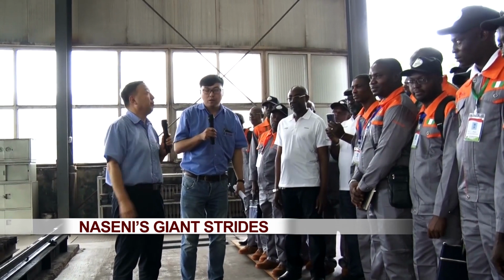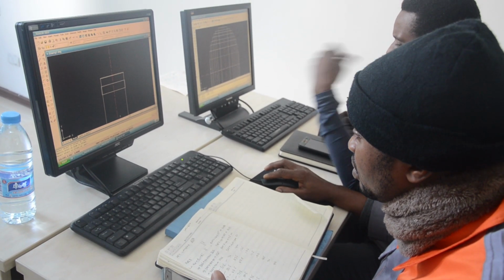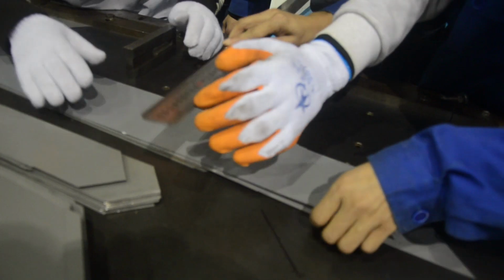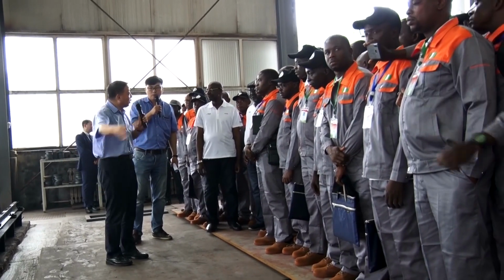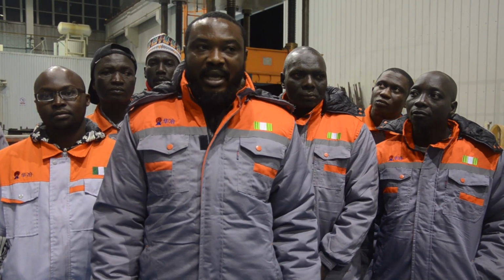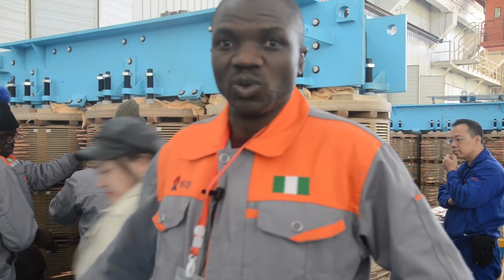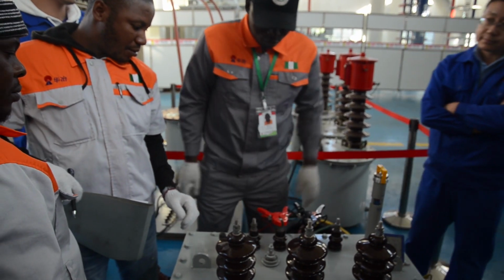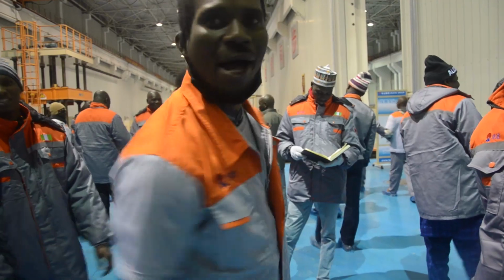NASENI Trains Sixty Transformer Production Engineers -Part 2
NASENI's Giant Strides in The Power Sector, as sixty engineers receive training in China in Transformer production.